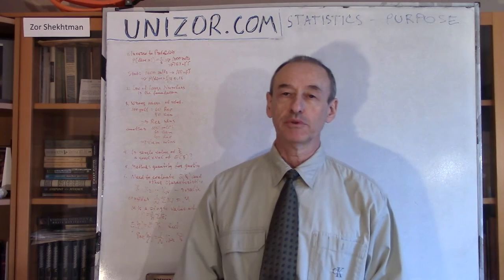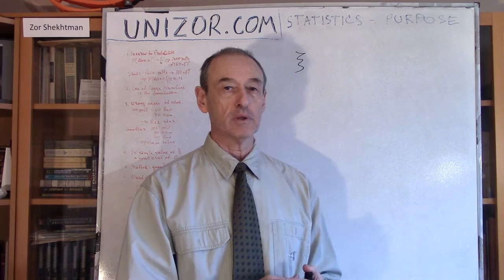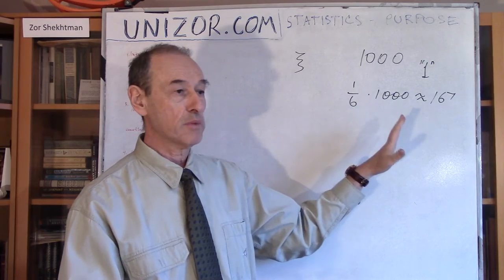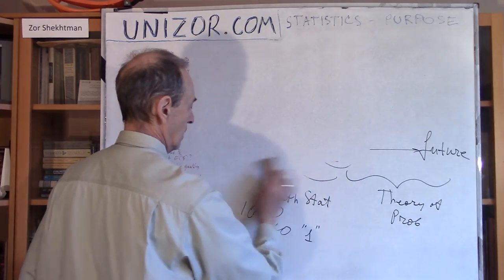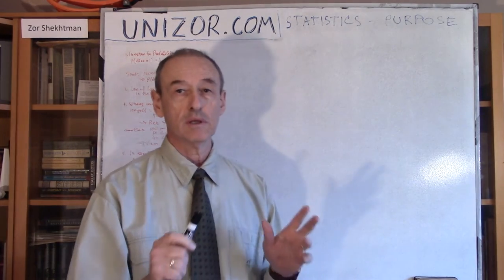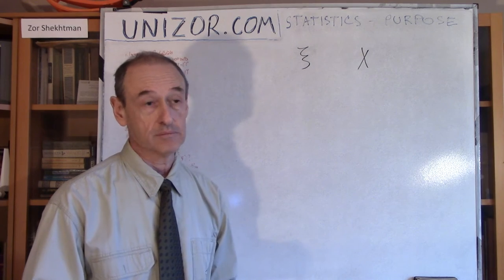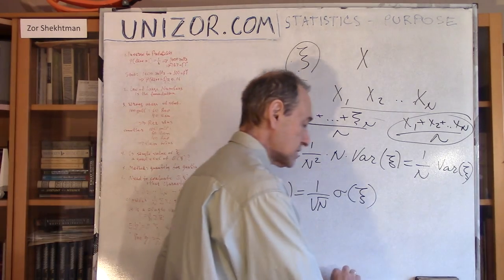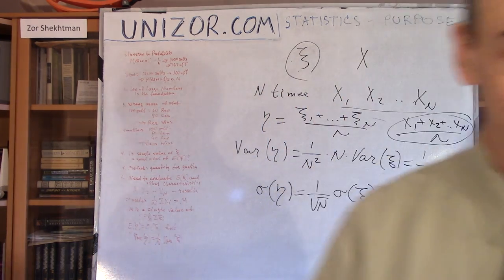Unizor - Statistics - Purpose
Purpose of Statistics

Mathematical Statistics is, in some way, a subject with an inverse purpose relative to Theory of Probabilities.

Theory of Probabilities's purpose is to predict the future behavior based on known distribution of probabilities of a random variable. For example, knowing that the probability of rolling 1 on a dice equals to 1/6, we can predict that out of the next 1000 rolls number 1 will occur, approximately, 1000*(1/6)=167 times. We can even estimate possible deviations from this number.

Mathematical Statistics solves an inverse problem: knowing the results of an experiment in the past, determine the distribution of probabilities of a random variable. For example, if we rolled the dice 1000 times and number 1 occurred 160 times, we can evaluate the probability of this event to be somewhere around 160/1000=0.16.

Why have we decided that the probability of an event can be estimated as the ratio of its occurrence to a total number of experiments? That is based on the theorem proven in Theory of Probabilities as the The Law of Large Numbers with proper evaluation of the precision of such estimate based on the number of experiments.

We can say, therefore, that Mathematical Statistics and Theory of Probabilities are used together with the latter serving as a theoretical foundation of the practical information delivered by the former.

Unfortunately, in many cases people are not concerned about the theoretical foundation and make far fetching statements based on insufficient or wrongly interpreted data. Consider market research, weather forecasting, predictions of the results of presidential elections etc. All these activities are extremely important and that is why it is very important to always understand the limits, the precision and, ultimately, the validity of statistical results.

Here is a short example of the wrong interpretation of statistics. To predict the results of presidential elections in the United States, one company asked 100 people about who, in their opinion, would win - the Democrat or the Republican. It's got 60 responses in favor of Democrat and 40 in favor of Republican. So, it declared the victory for Democrat. Is that right?
Another company did the same and from 100 people received 60 responses in favor of Republican and 40 in favor of Democrat. So, it predicted a victory of Republican. Is that right?
They cannot be both right!
Somewhere there was a mistake. Where? Is there any way we can correct this mistake?

This and many other nuances accompany any statistical research. The purpose of studying Mathematical Statistic in this course is to learn how to do it right.

Before going any further, let's examine a simple probabilistic task. Can we say that the value of a random variable, obtained in a single experiment, is a good estimate of its mathematical expectation?
Obviously, it depends on probabilistic properties of our random variable. If it has a variance close to zero, the answer to this question is definitely "yes". However, if the variance of our variable is relatively large, as compared to its mathematical expectation, the answer is "no".

Let's assume that we conduct random experiments to observe the values of random variable ξ. Let's further assume that our experiments are independent and the probabilistic characteristics of our variable are not changing from one experiment to another.
Let's say, as a result of N experiments we have obtained values X1, X2...XN of our random variable. What can be done with these values to evaluate certain probabilistic characteristic of random variable ξ?

Here is a simple approach to evaluate the mathematical expectation of ξ.
Calculate an average of our N values from a series of N experiments with random variable ξ:
M = (X1+X2+...+XN) / N
Since each Xi is a value that our random variable ξ took in the i-th experiment, average M can be interpreted as a result of a single combined experiment that occurs when we observe a random variable
η = (ξ1+ξ2+...+ξN) / N
where each ξi is a random variable distributed exactly as our random variable ξ, and all ξi are independent from each other.

Let's investigate simple properties of random variable η.
Mathematical expectation of η is exactly the same as that of ξ because
E(η) = E[(ξ1+...+ξN) / N] =
= [E(ξ1)+...+E(ξN)] / N =
= [E(ξ)+...+E(ξ)] / N =
= N·E(ξ) / N = E(ξ)
Variance of η is N times smaller than that of ξ because
Var(η) = Var[(ξ1+...+ξN) / N] =
= [Var(ξ1)+...+Var(ξN)] / N² =
= [Var(ξ)+...+Var(ξ)] / N² =
= N·Var(ξ) / N² = Var(ξ) / N

As we see, random variable η has the same mathematical expectation as ξ, but its values are, generally, closer to this expectation since its variance is N times smaller (and, therefore, standard deviation is smaller by √N times).